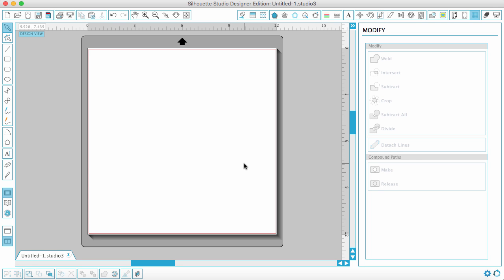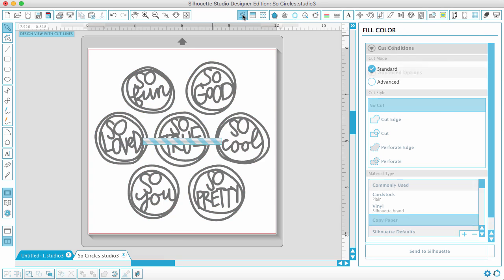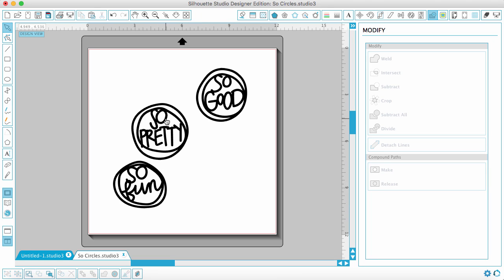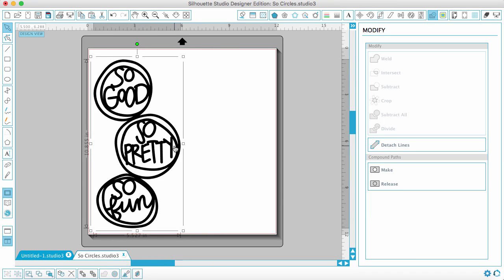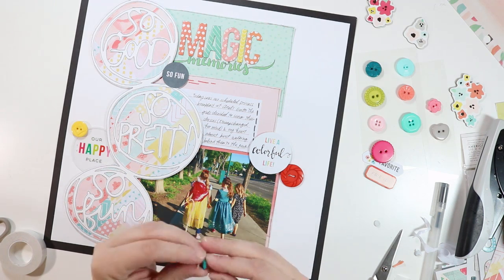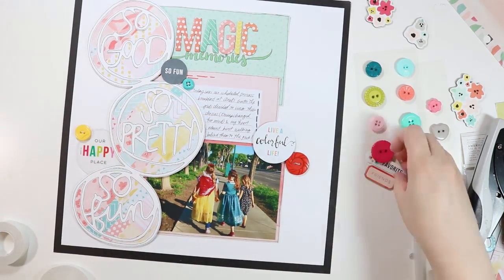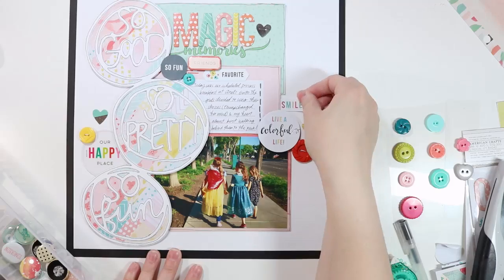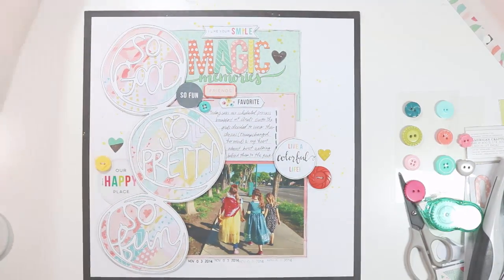Collection Disconnection // Fancy Free #3 - Magic Memories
Be sure to check out the Collection Disconnection//Fancy Free playlist for all of the videos in this series.
where you'll find still photos and much more information.

• Pink Paislee FANCY FREE Paige Evans 12 x 12 Paper Pad 310229  ——
• Pink Paislee FANCY FREE Paige Evans 6 x 6 Paper Pad 310190  ——
• Pink Paislee FANCY FREE Paige Evans 12 x 12 Chipboard Stickers 310216  ——
• Pink Paislee - Fancy Free Collection - 12 x 12 Chipboard Stickers with Foil Accents  ——
• Moma Muji Gel Ink Ball Point Pen, 0.38-mm, Black, 10 Pcs  ——